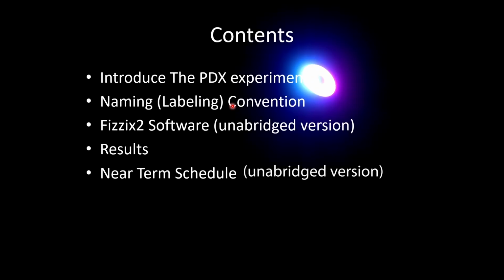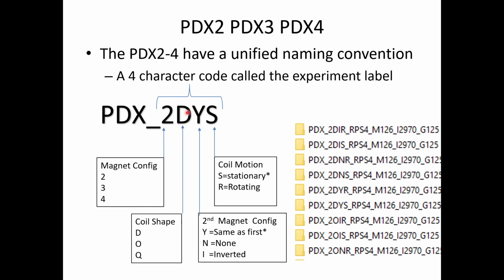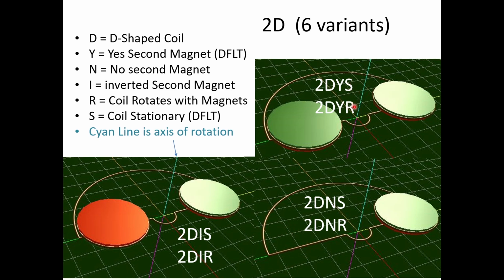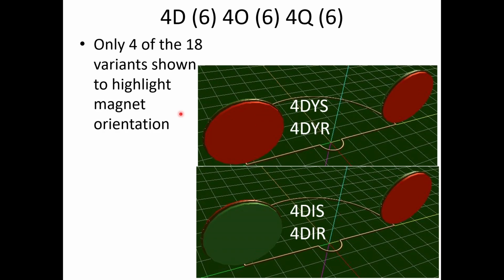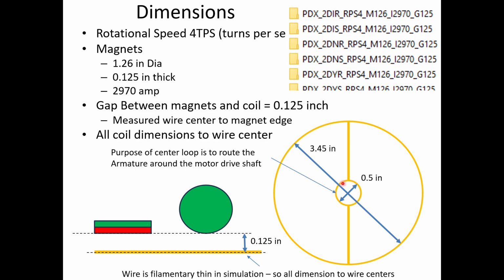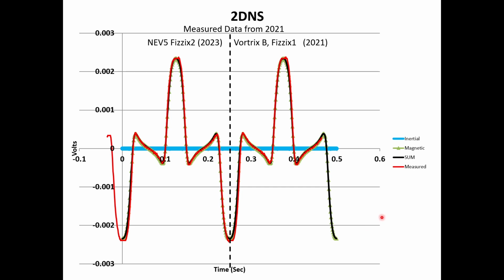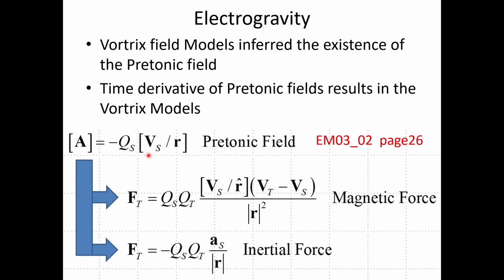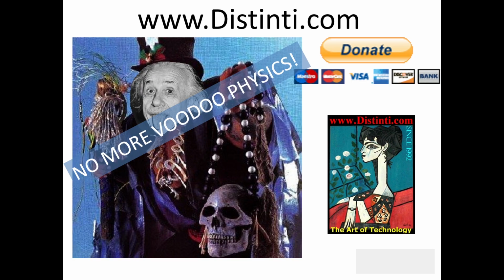EM04 X02A: NEV5 Experimental Results PDX2, PDX3, PDX4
NEV5 Experimental Results for the 54 variations of the PDX2, PDX3, PDX4 experiments.  Also contains introduction to Electrogravity.